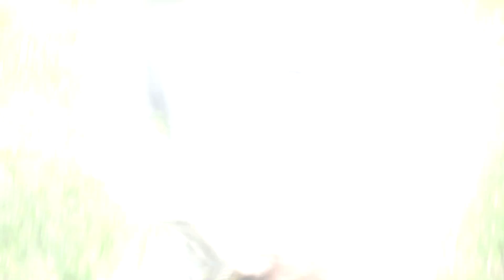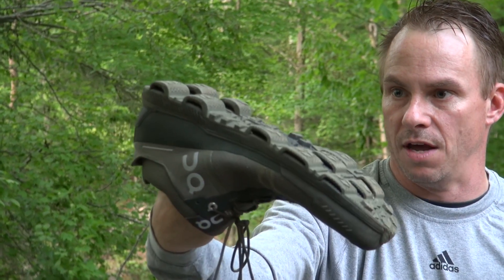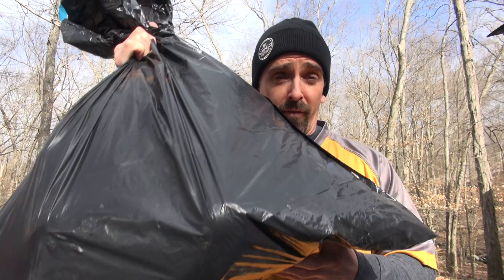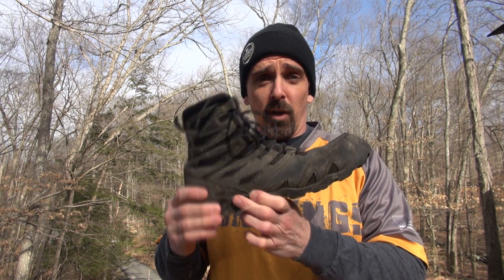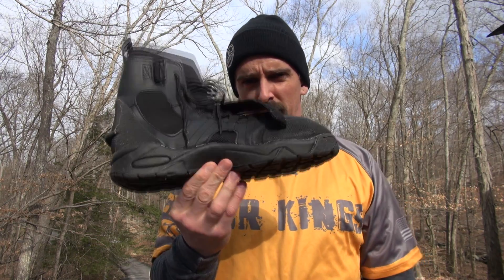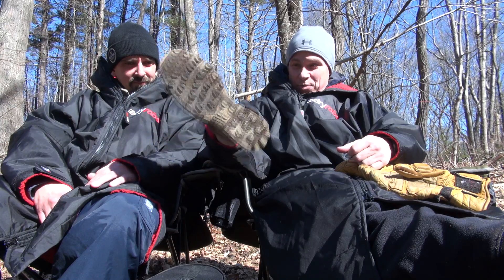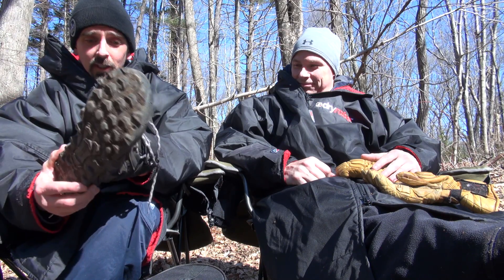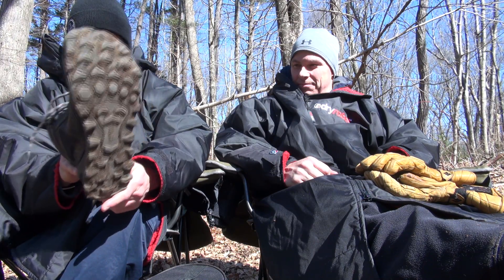Mud Run / OCR Gear - SHOES 2020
Mud Run / OCR Gear - SHOES 2020. Wondering what shoes to wear for an obstacle course race (OCR) or a mud run? Damer and Mack from OCR Kings discuss trail running shoes and boots by La Sportiva, On Running, Altra, Inov-8, Nike, and more as well as their picks for 2020.

Dry Robe
Inov-8 Roclite 315
Altra Lone Peak 4 Mid Mesh